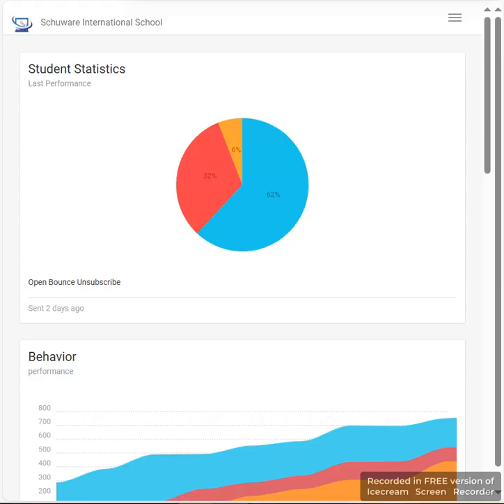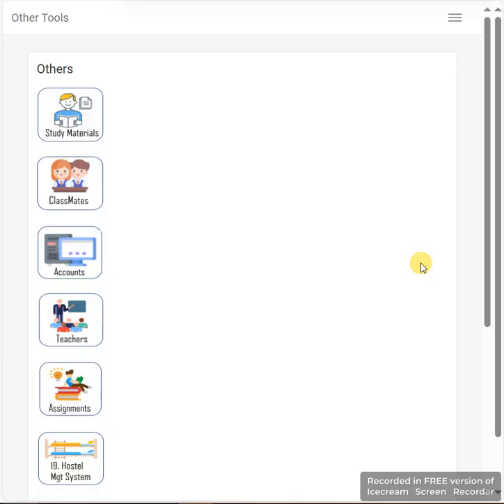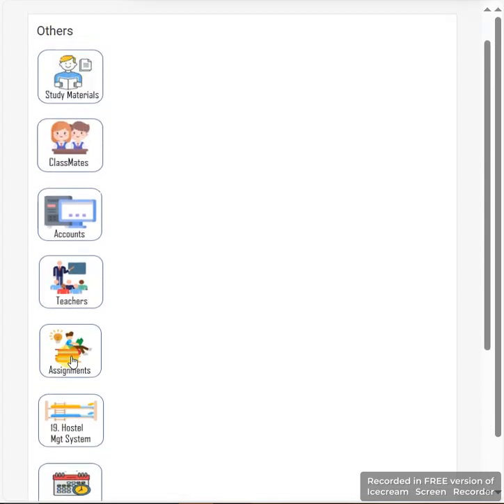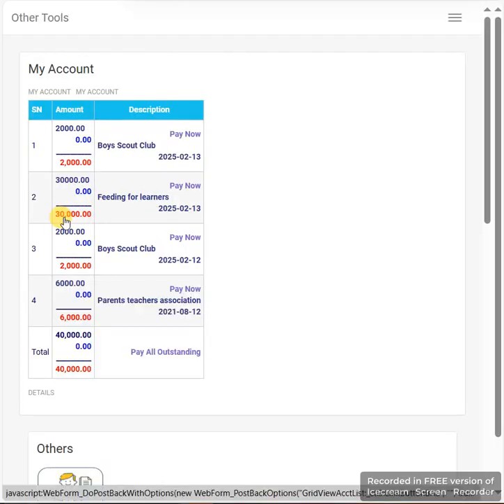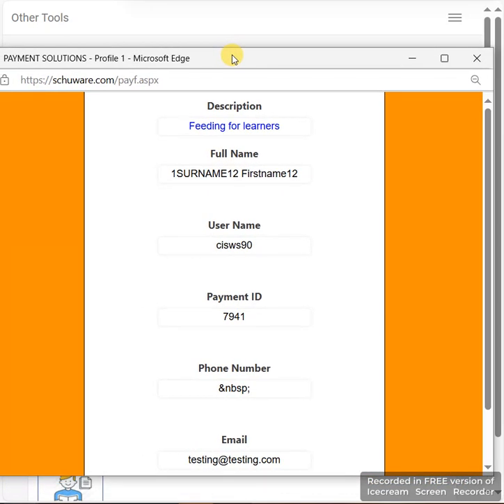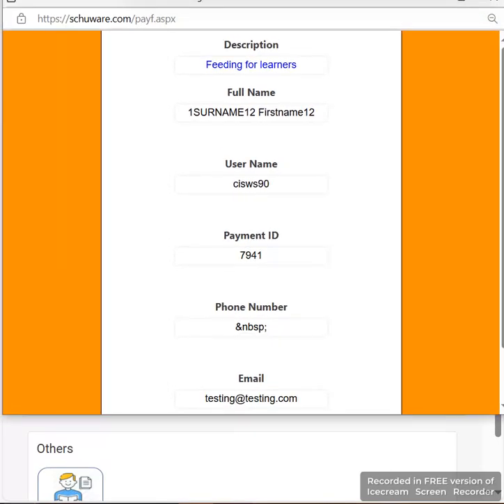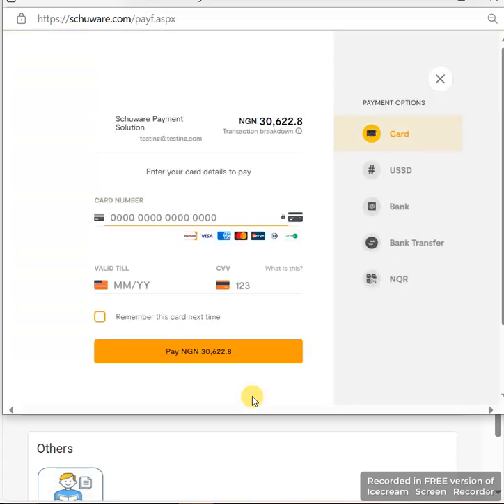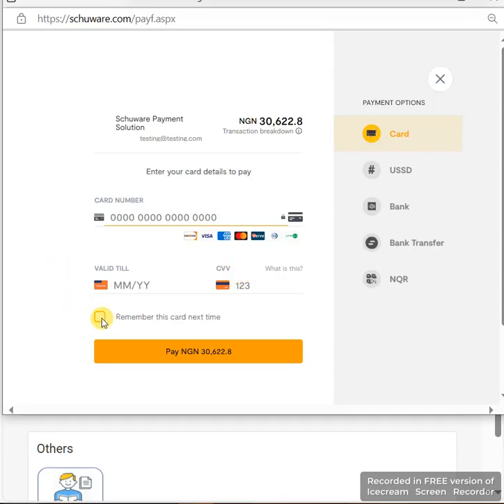How to make payment(parents) v8